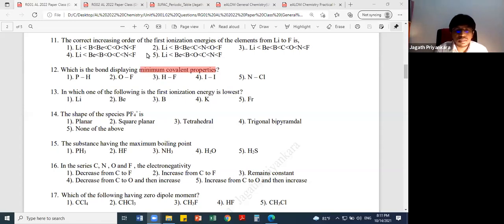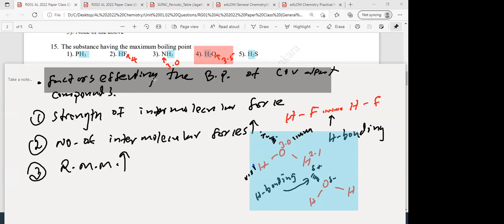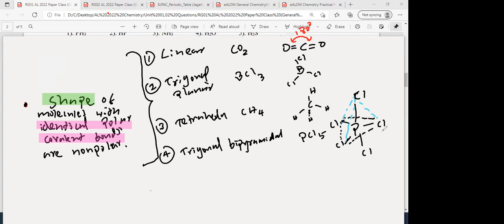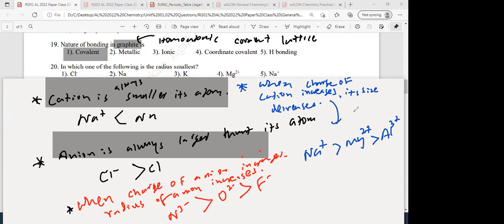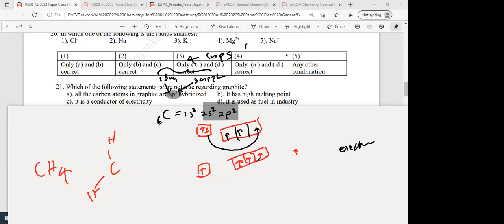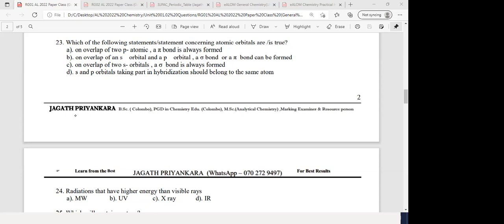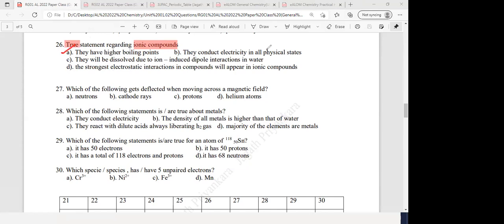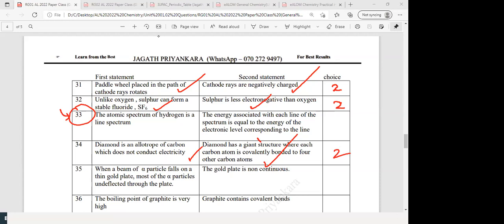RG01 General Chemistry Revision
A/L Chemistry Revision(English Medium) by Jagath Sir